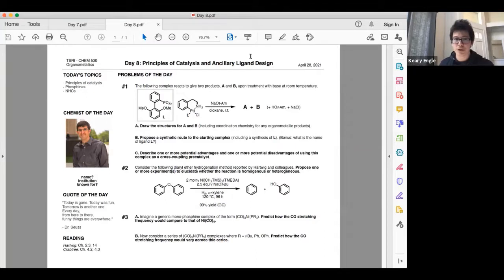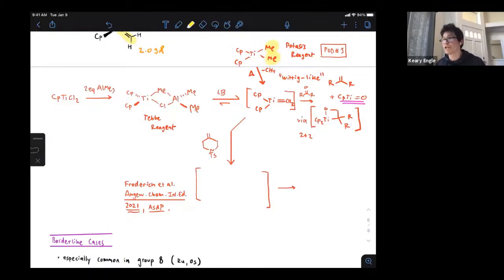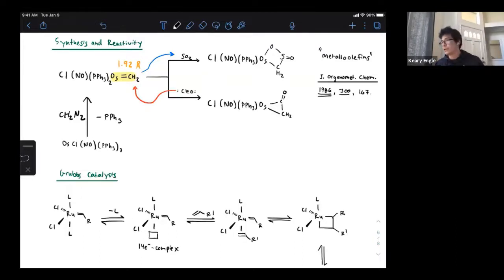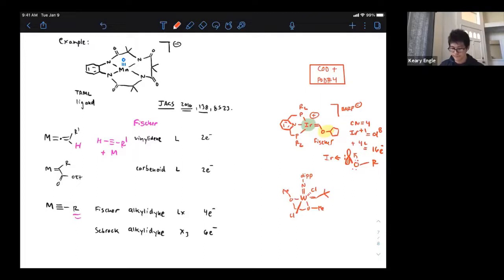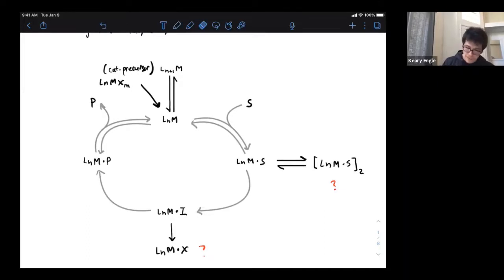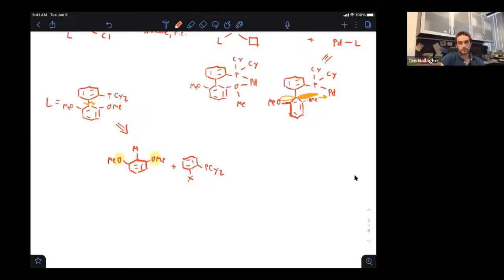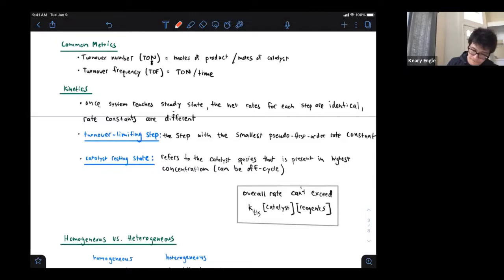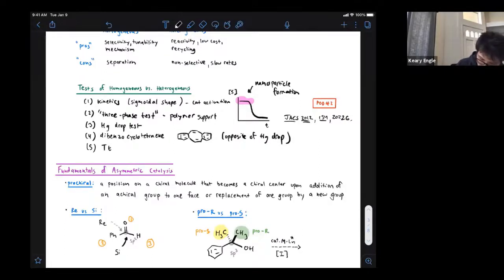Scripps Research - Organometallics 2021 (Engle) - Day 8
Principles of Catalysis and Ancillary Ligand Design